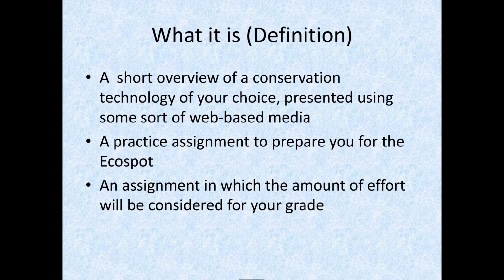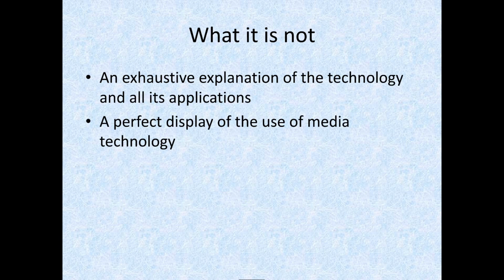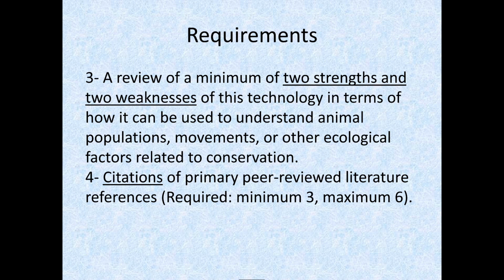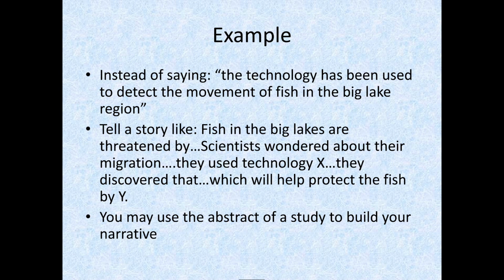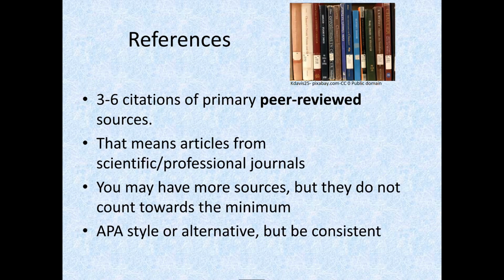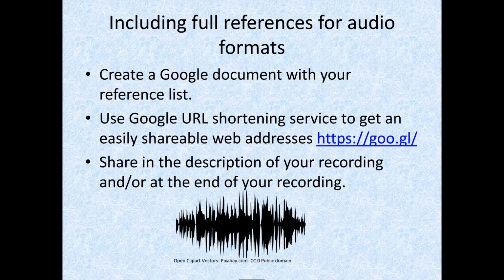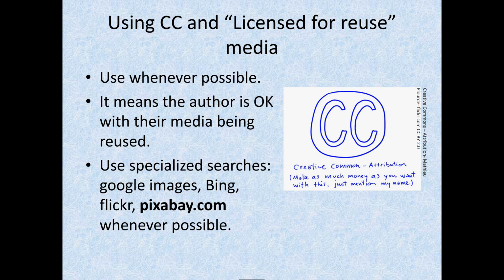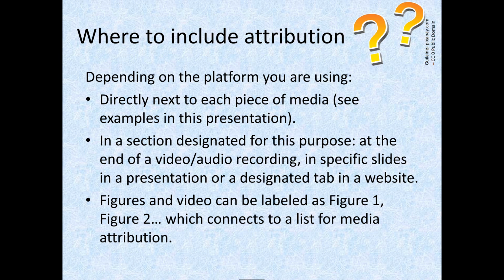TPR explained 2017